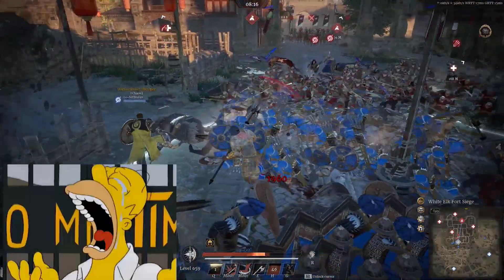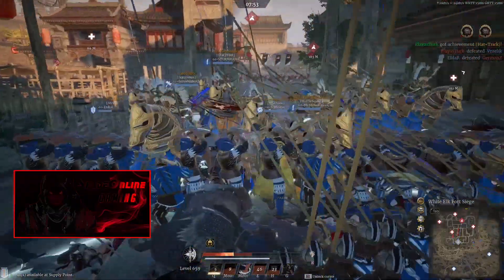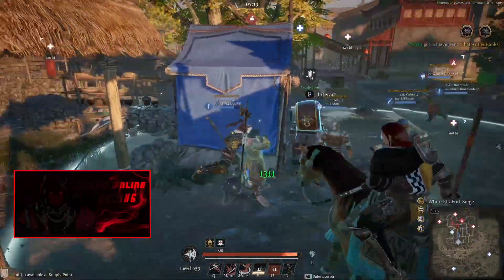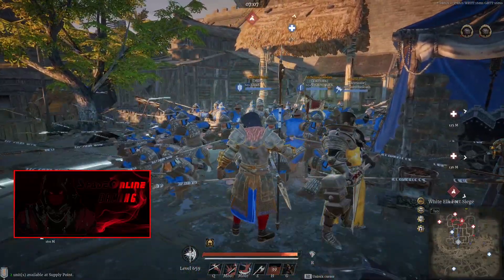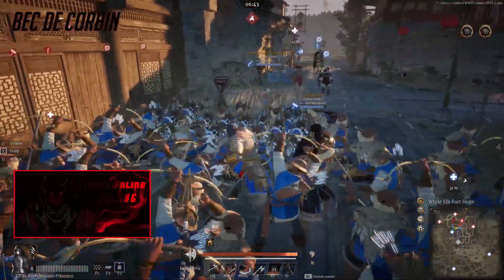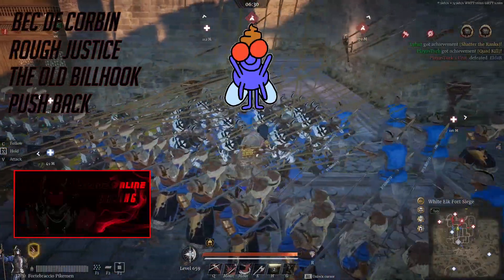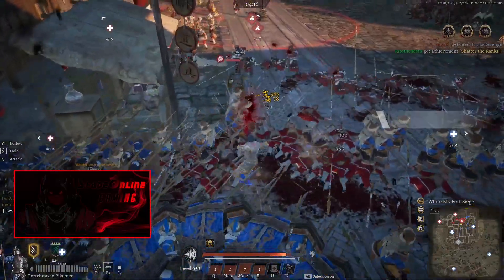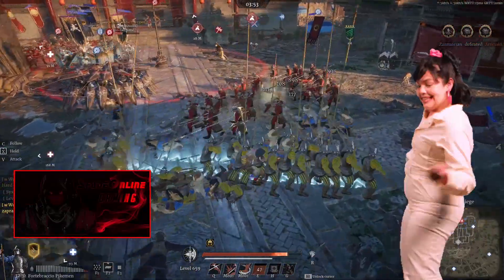Conqueror's Blade - Poleaxe build!Skills/Attributes/Playstyle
Use Code:SHADEONLINE in the market to support us!

Short Video about the Poleaxe for those that asked for it in the Longsword Tutorial comment section! ;-)

       ShadeOnline